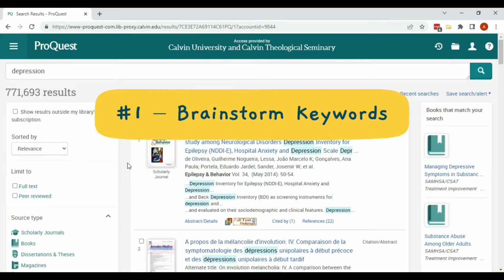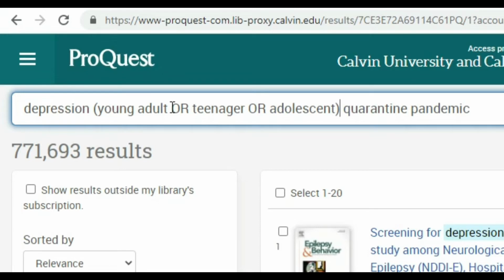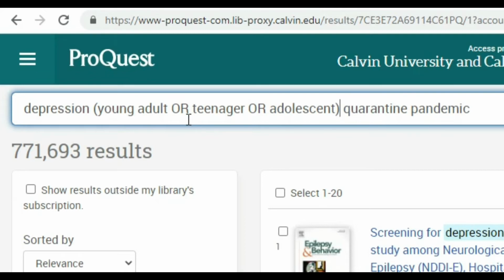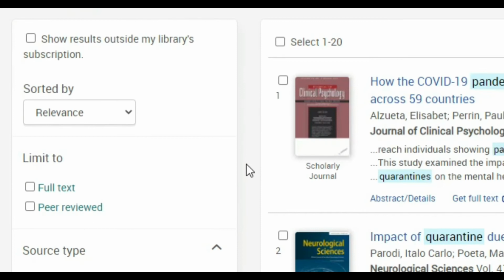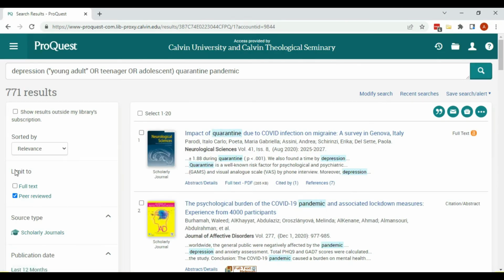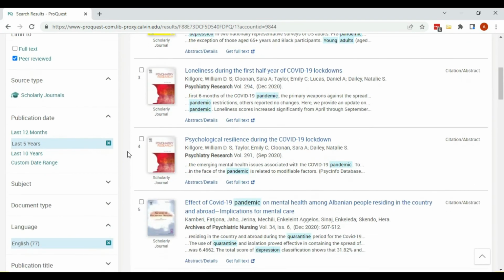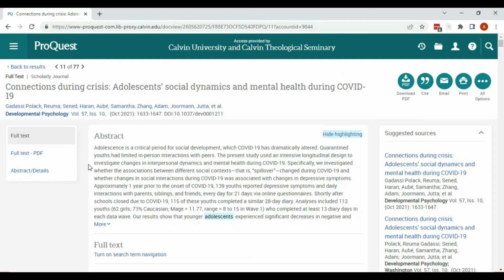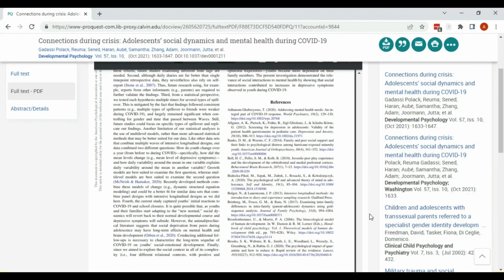Searching in a Database (2023)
*Video is slightly out of date due to renovation construction and website redesign in 2024 - for newer content, see the Hekman How-to Playlist*

Try out 3 strategies for making your database search more efficient